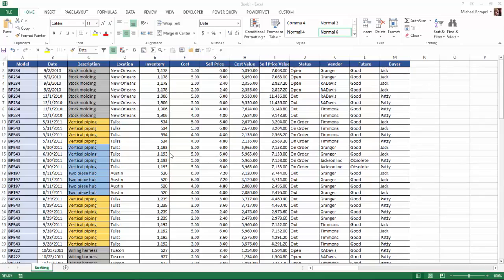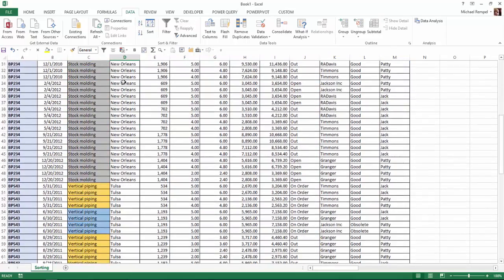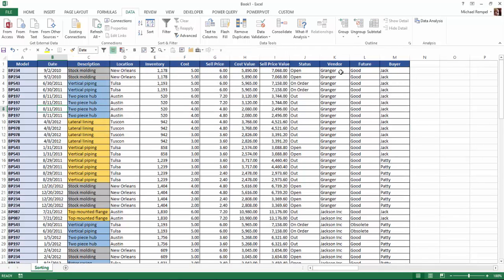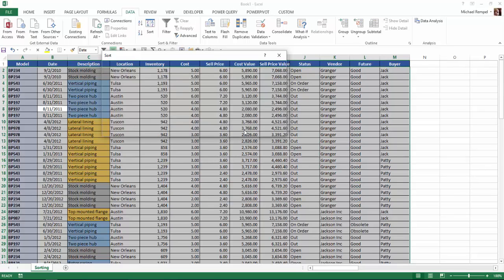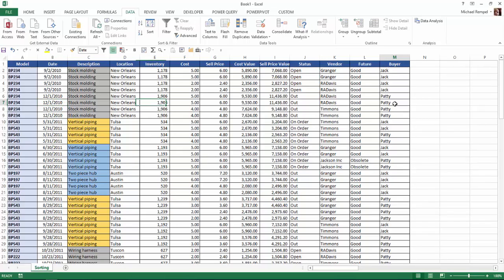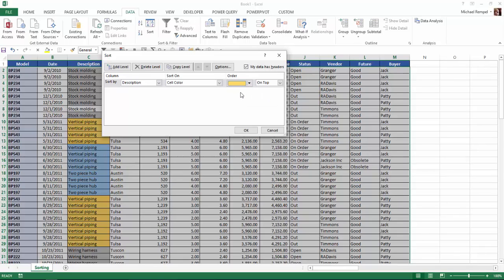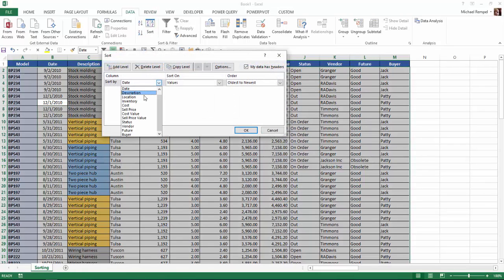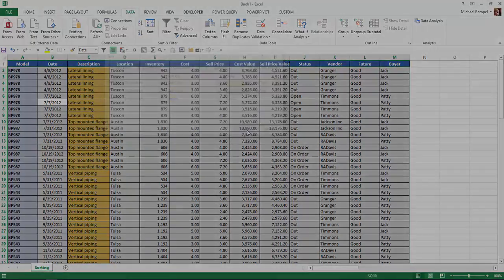How To Sort Data In Excel With A Few Unique Twists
In this tutorial we are going to go through the various ways to sort data in Excel, while adding a few unique twists and shortcuts that you might find interesting and useful.